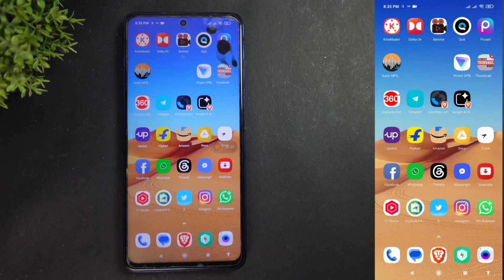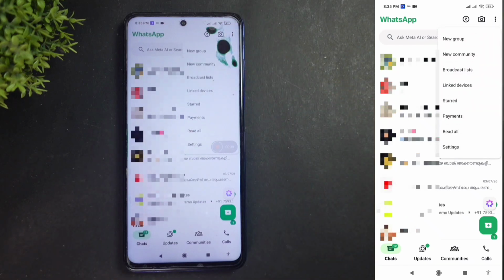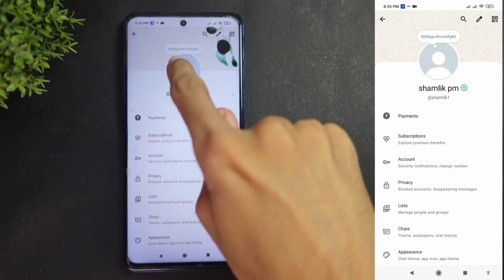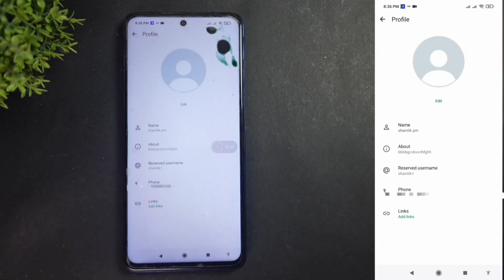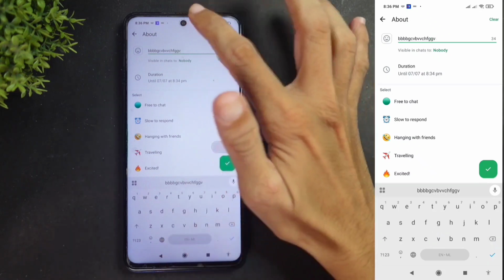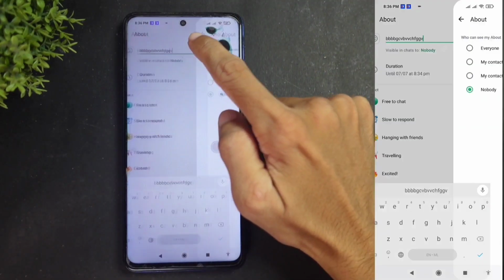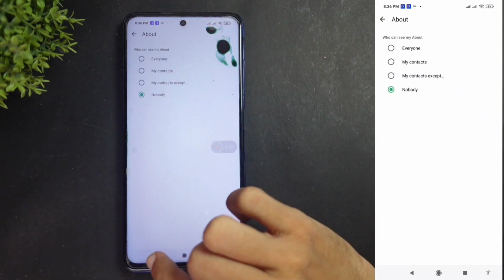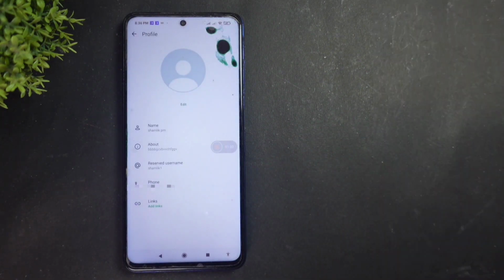How to Hide Your WhatsApp About Section from Everyone | English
In this video, we'll show you how to hide your WhatsApp About section from everyone in English. Follow this step-by-step guide to set your WhatsApp About section so that no one can see it.